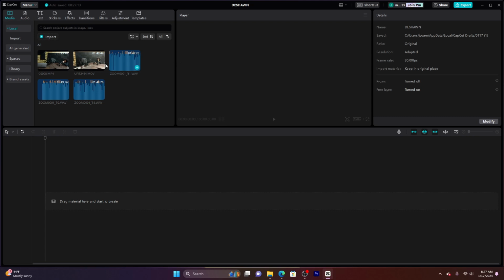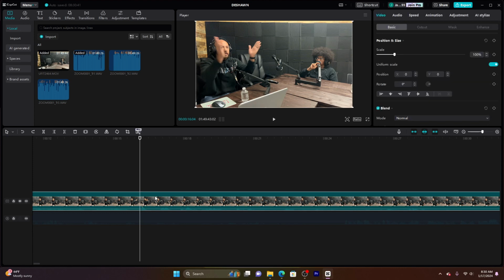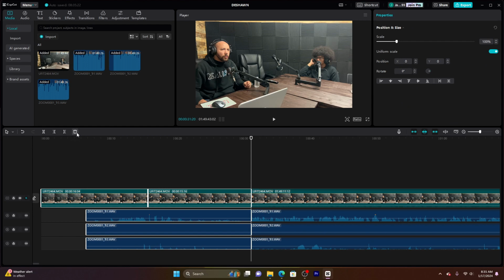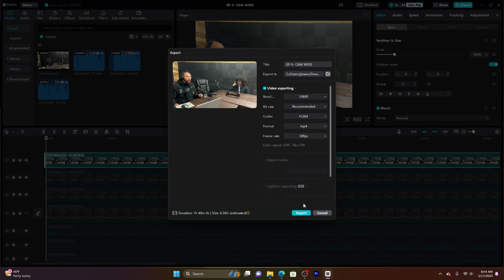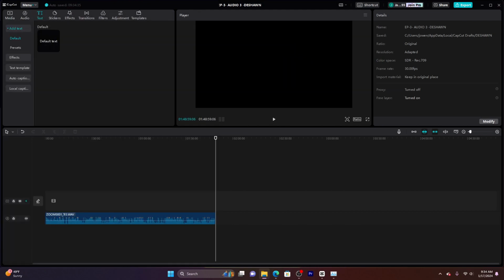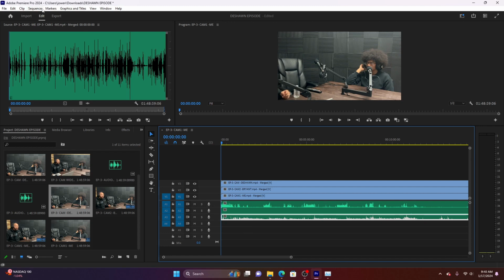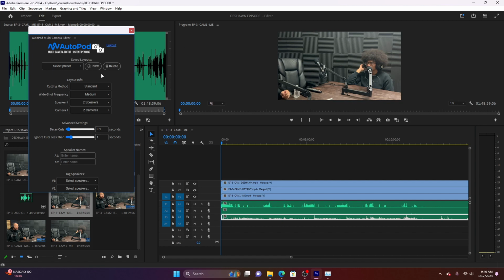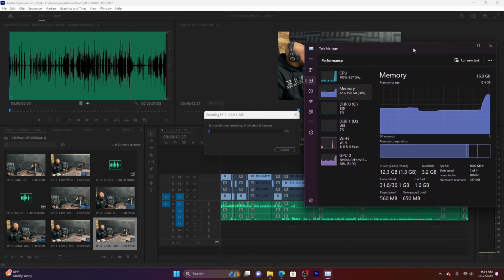How I use Capcut+ Premiere Pro To Edit Podcast Episodes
I demonstrate my editing process using both Capcut and Premiere Pro software.

                      OR... EACH VIDEO